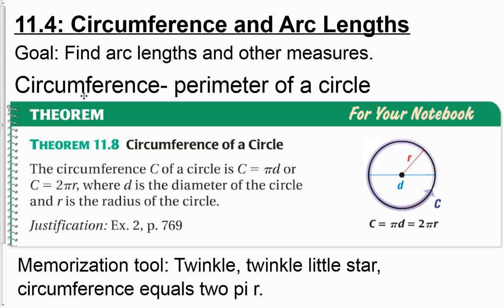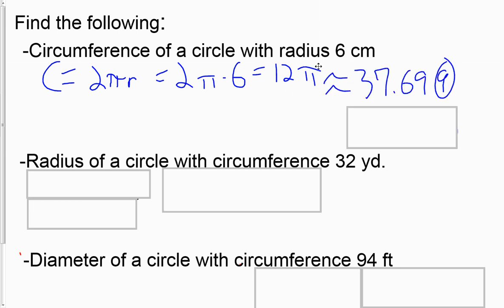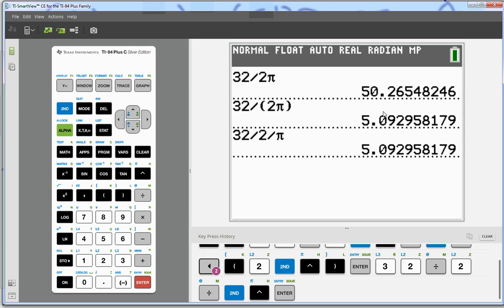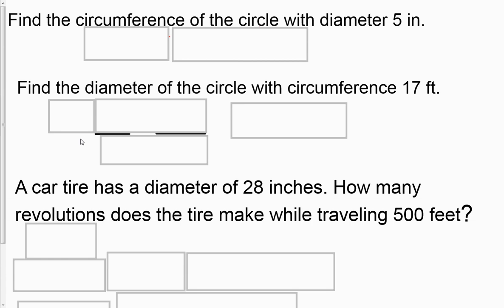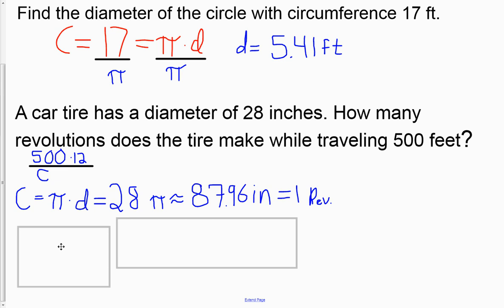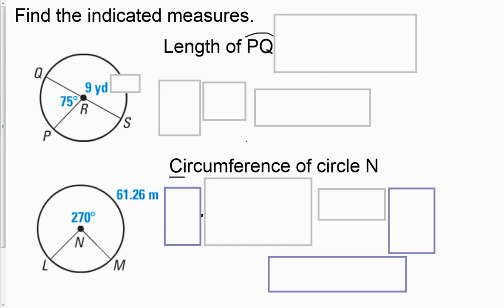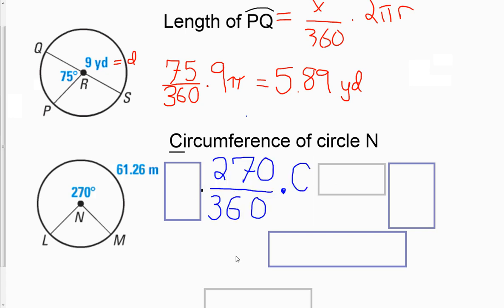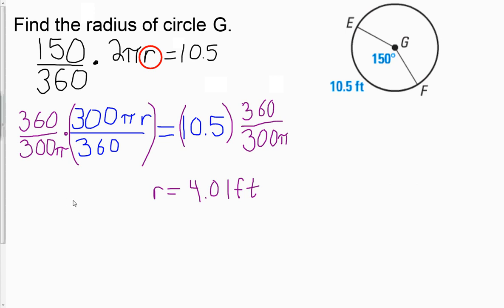Mr. Lacine's Honors Geometry: 11.4 Lesson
Circumference and length of arcs.